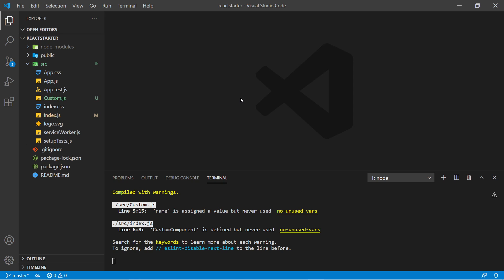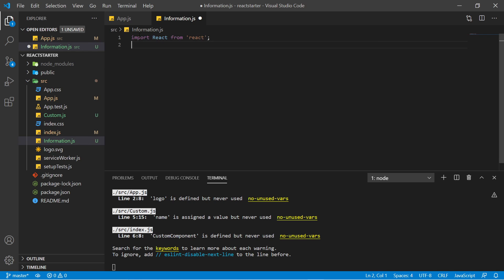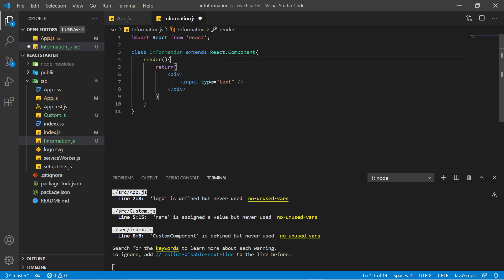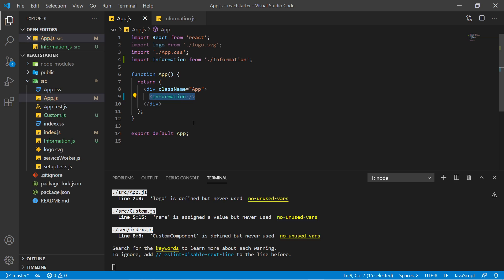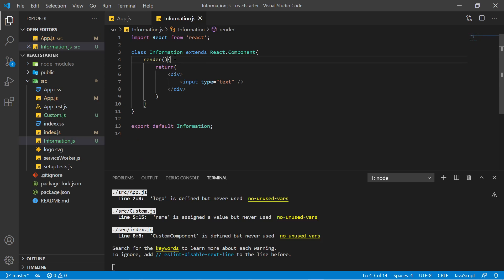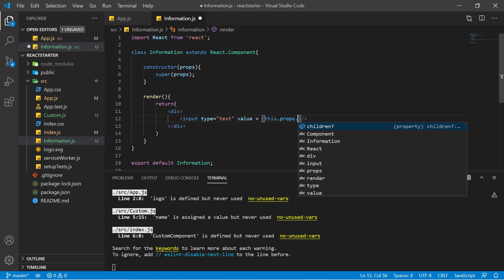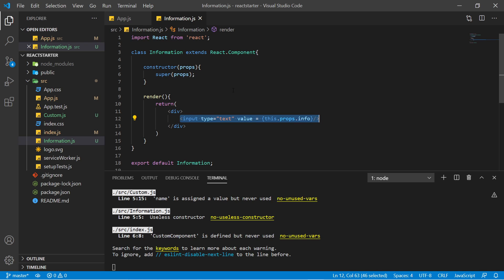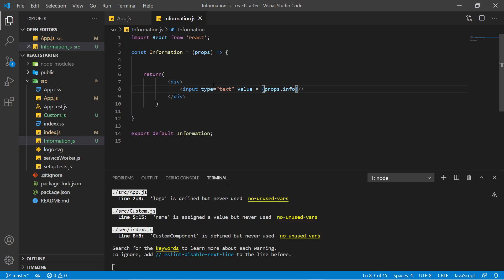Props in React | Pass information from one component to another | React Tutorial Part 7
Above links are related to ZegoCloud that provides snippets and sdk to make video and voice apps in less time and efficient way.

👨‍💻 In this video, we will learn about:
- Props
- How to use props to pass information from one component to another
- Will discuss both components class as well as functional component